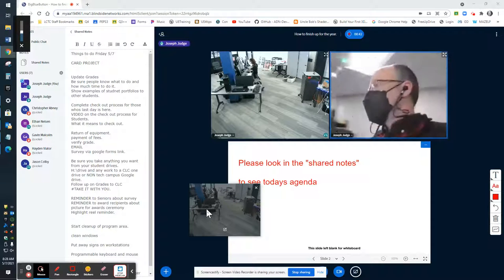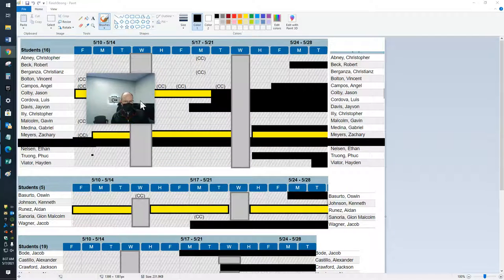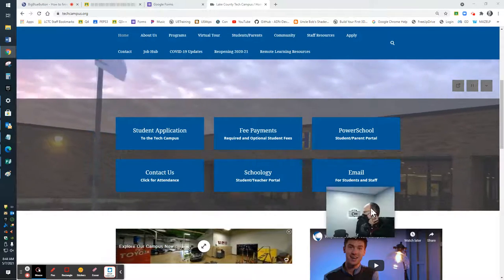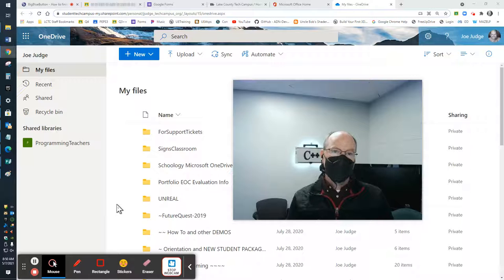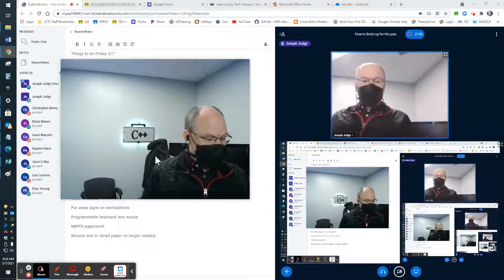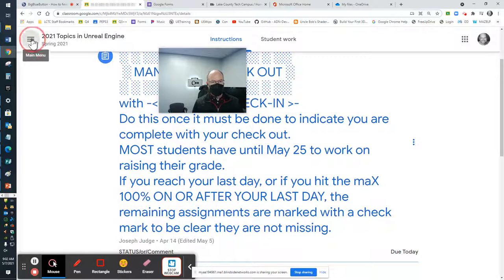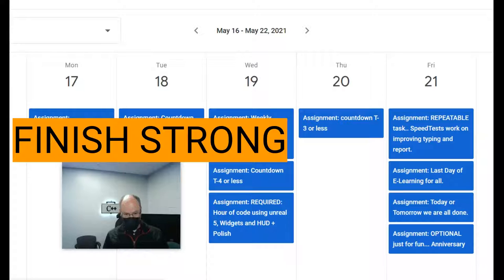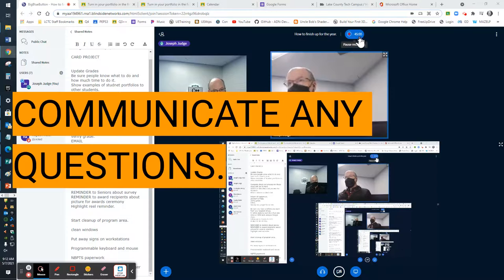Class Specific 2021 check out process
VIDEO on the check out process for Students.

0:00 start and overview
1:25 How to make a card.
5:00  Grades overall
5:51 Last days vary
6:20 How to check out.
(once at 100 %) or on last day.
9:20 verify grade.
9:20 Verify (check your grade)
12:00 Your student drive.

14:00 Use CLC drive if you like.

15:00 reminder Tech Campus Expiration date.

17:00 CLC grades are CLC matter.
bla bla bla

21:00 make your portfolio a video.

24:00 examples of student portfolio

26:00 OPTIONAL SIZZLE REEL CONTENT

28:00 sample gameplay with AI chase.

29:00 Turn in your portfolio as you wish.

30:00 Sample all in one level

32:00 Life after portfolio is a GIFT.
35:00 finish strong
36:00 Summary